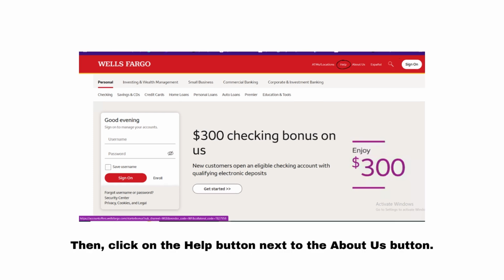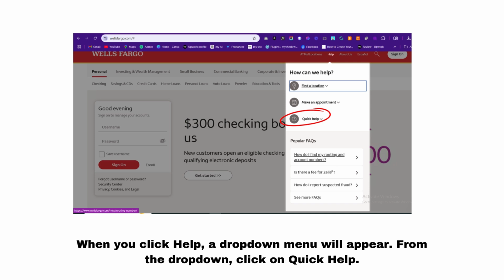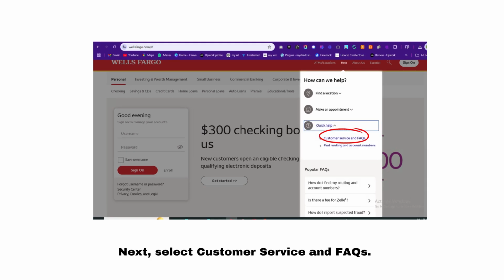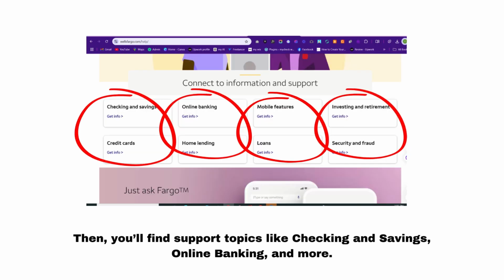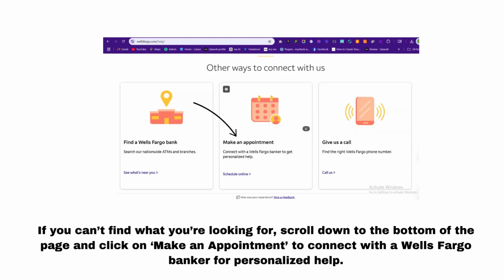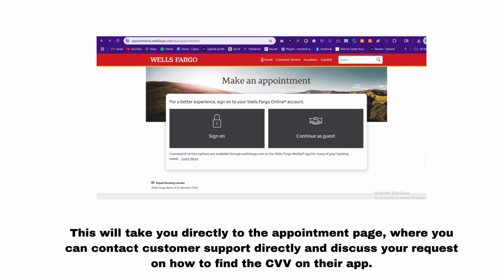How to find CVV on Wells Fargo app I S M TECH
"Need to locate your CVV (Card Verification Value) on the Wells Fargo app? In this video, we provide a simple guide on how to find your CVV for your Wells Fargo debit or credit card directly from the mobile app. Whether you're in the USA, UK, Canada, or Europe, this tutorial will help you access your card details securely and quickly.

🔹 What You’ll Learn:

What a CVV is and why it’s important for online transactions
Step-by-step instructions for finding the CVV in the Wells Fargo app
How to securely manage and protect your card information
Troubleshooting tips for accessing your CVV in the app
💳 Why This Matters:
The CVV is crucial for completing online purchases and ensuring the security of your transactions. Knowing how to find it in the Wells Fargo app makes managing your card details simple and secure.